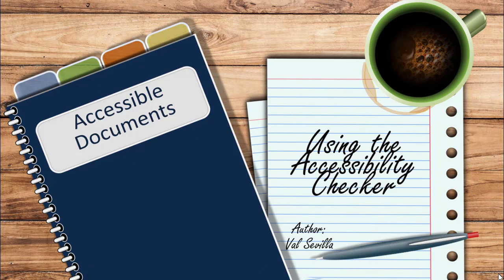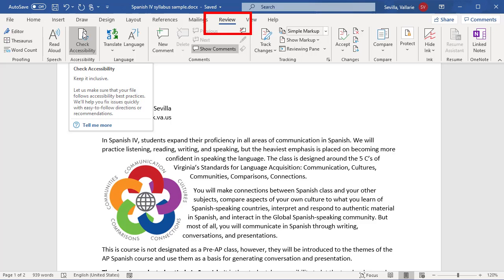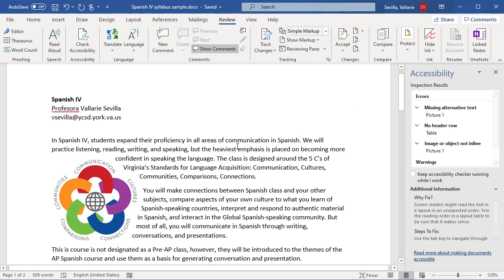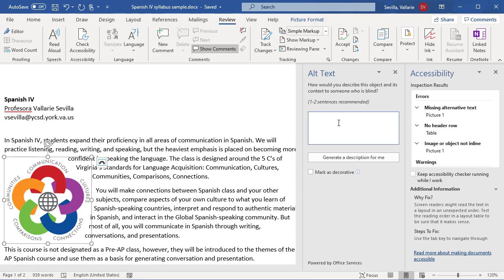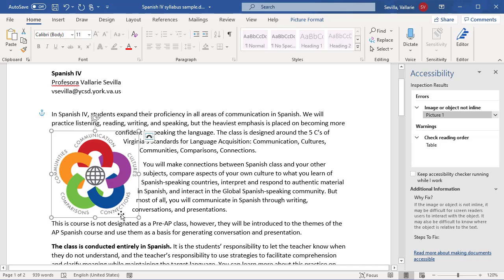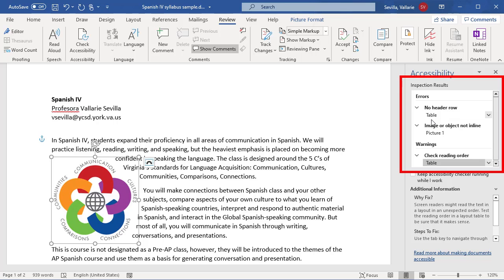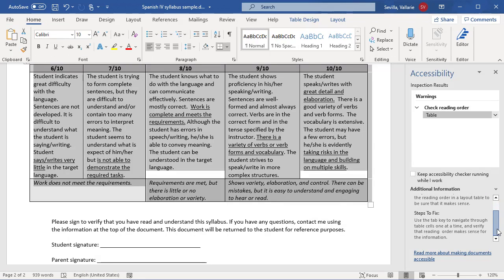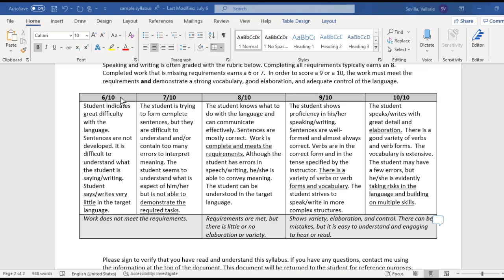Using the Accessibility Checker in Word